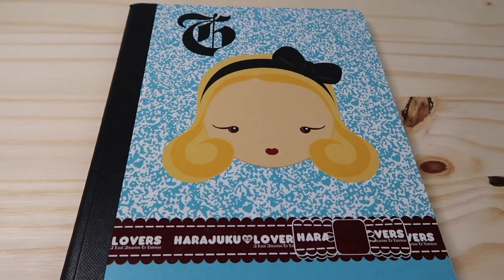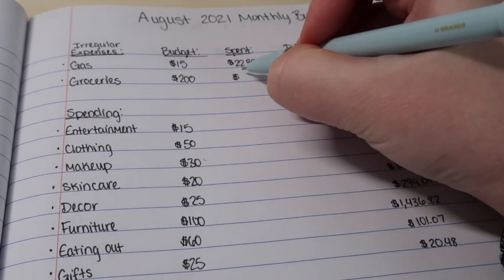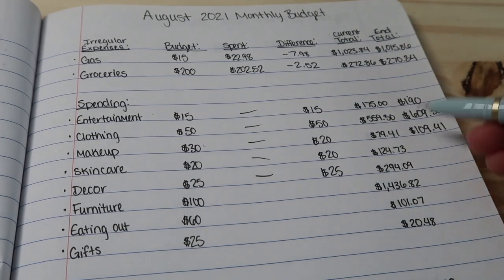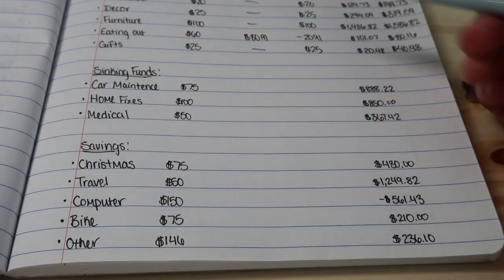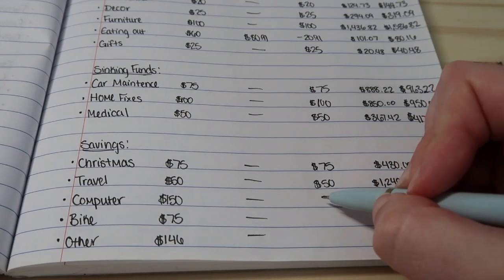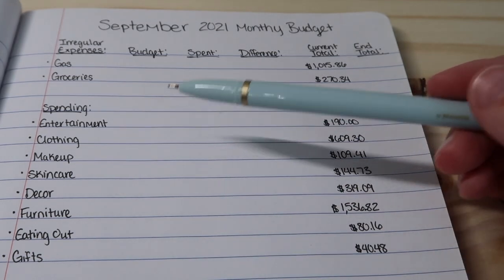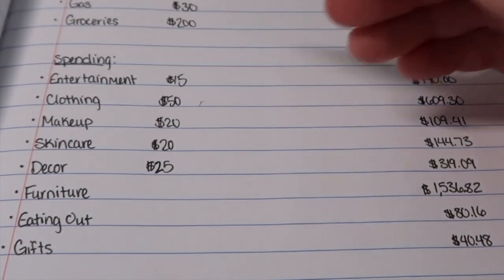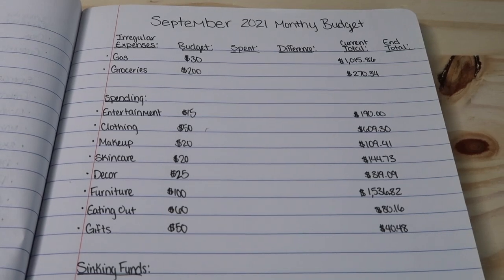Monthly Budget Update | What I Spend In A Month | August & September 2021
I will be going over my August monthly spending and setting my September budget.

Last year I made a budget for myself each month using some inspiration from multiple budget videos I watched. Doing this really helped me stay on track and know where I was spending my money. So I decided I would do it again this year and share it with you all.

This gives you a look into what I spend in a month. Of course it varies month to month. For each category I explain why I allocate a certain amount and why I may have under or over spent in that category.